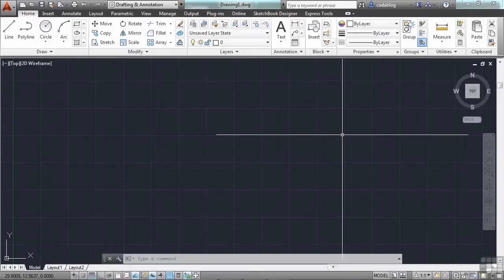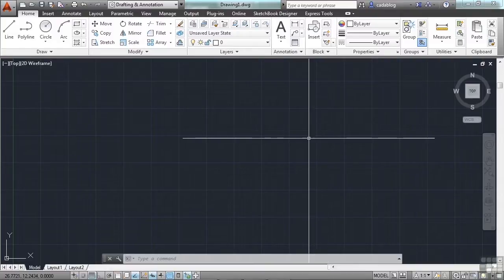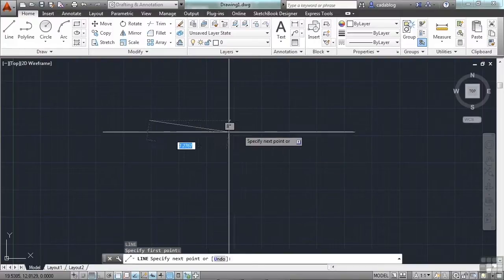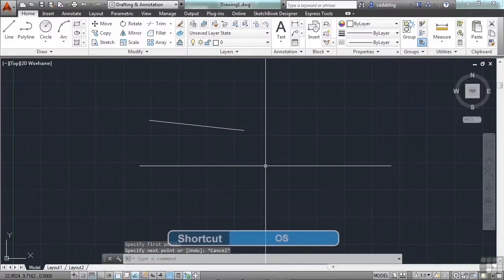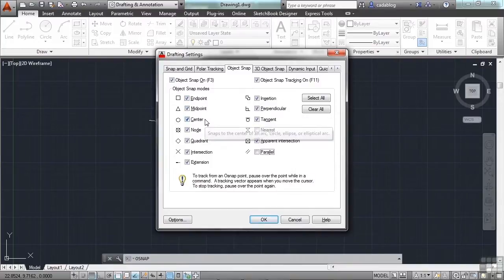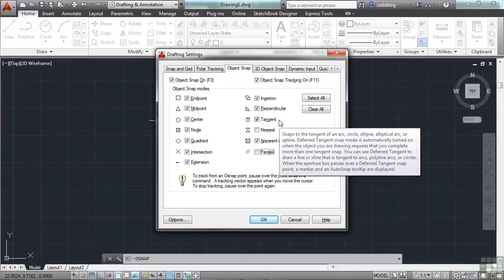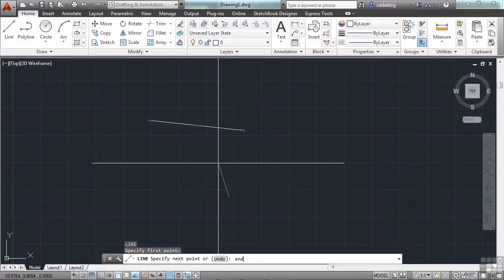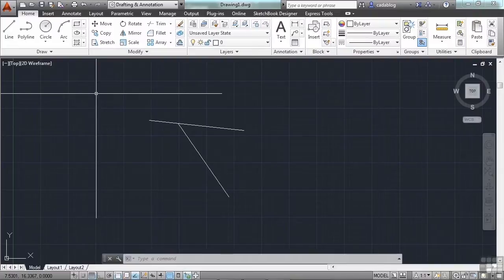Beginners Autodesk AutoCAD 2014 Tutorial | Methods To Create Precise Objects